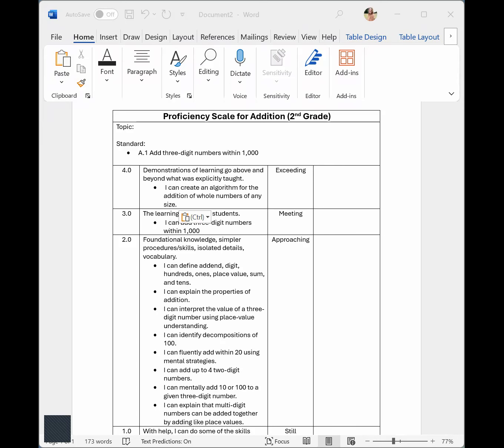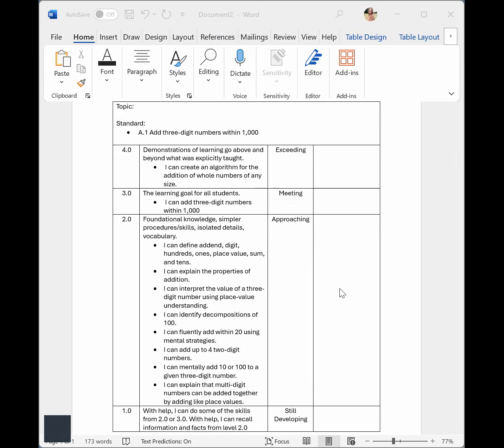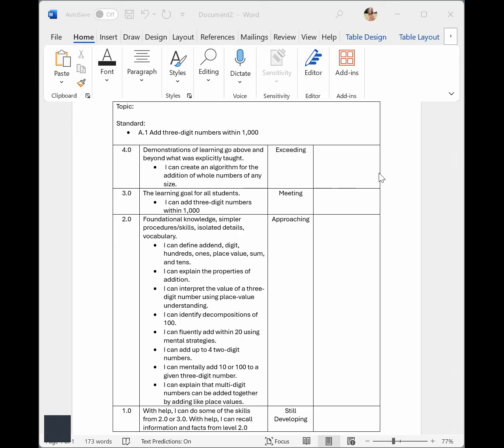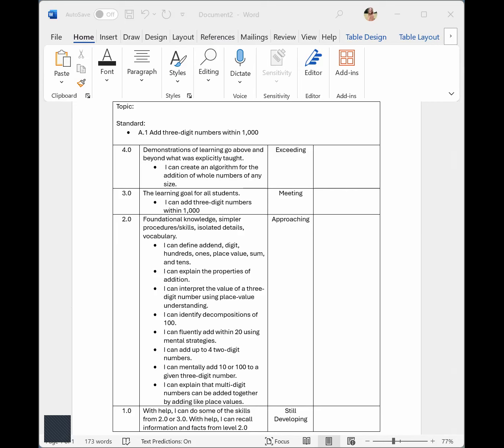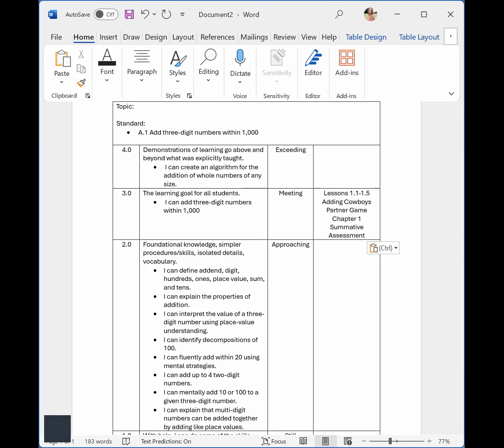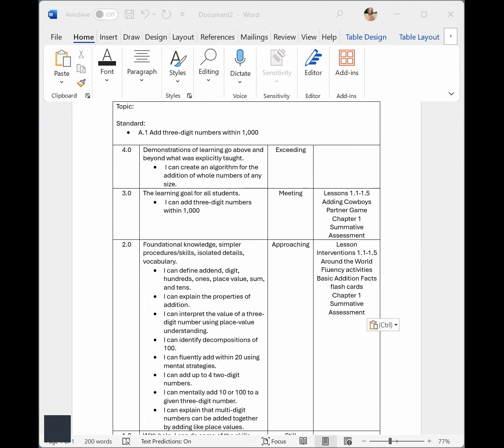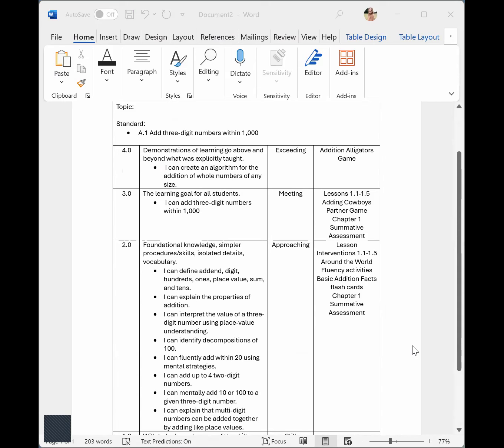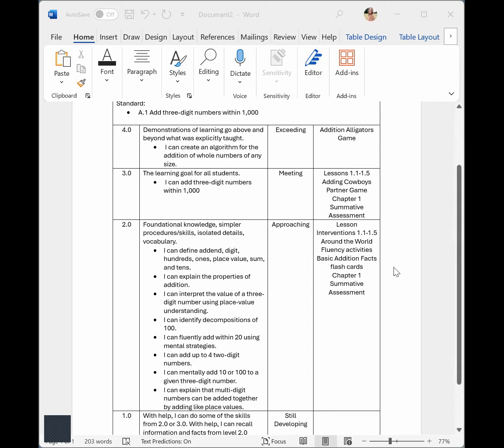Using Proficiency Scales in the Classroom